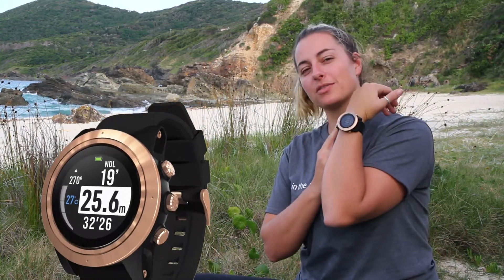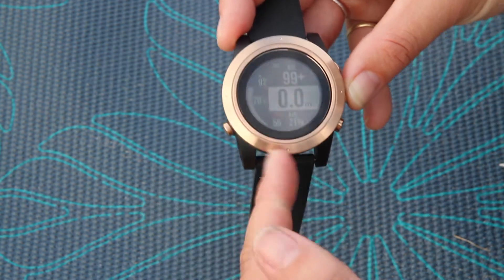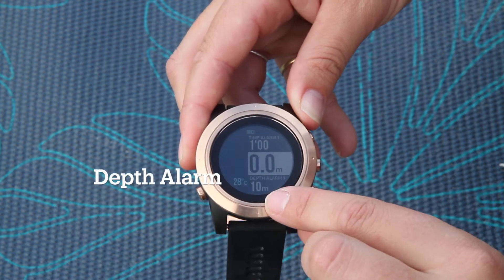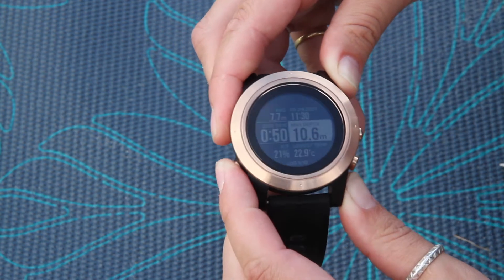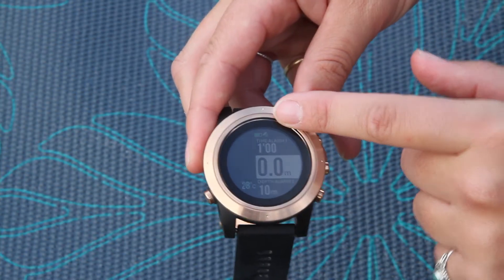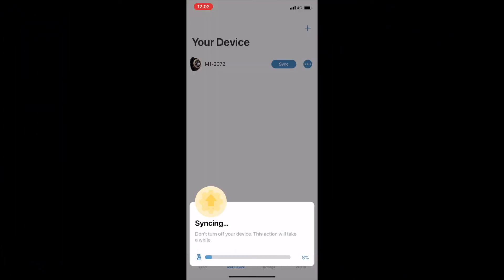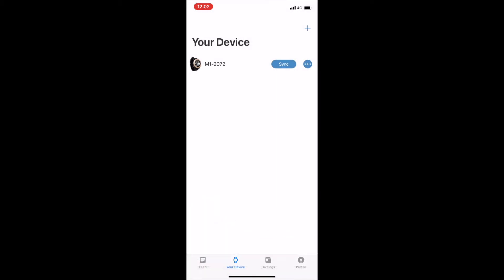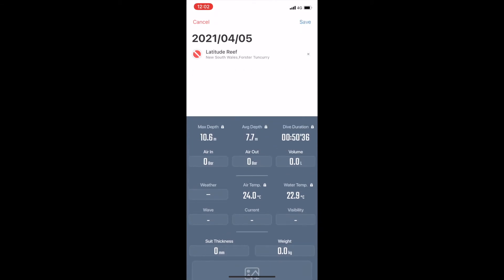Mission One Atmos Dive Computer Review | Spear and Dive Gear Online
Spear and Dive Gear's boss lady Gabby Hunter gives an honest review on her experience using the dive computer - MISSION ONE, Atmos

0:29 Features
1:22 Warranty
1:35 Battery
2:20 Alarms
3:01 Out of water features
3:33 App
4:00 GPS Locator
4:16 After sales service

MISSION ONE is a powerful and intelligent dive computer. Its advanced alarm system provides effective vibration and on-screen notifications. By syncing with the ATMOS™App, you can view the Divesite’s GPS and keep your unforgettable diving stories. Sleek and robust construction, make it the most desirable dive companion to ensure your best diving experience.

Subscribers expect to see vids on new product releases, reviews, free online tutorials and some handy little tips and tricks of the industry